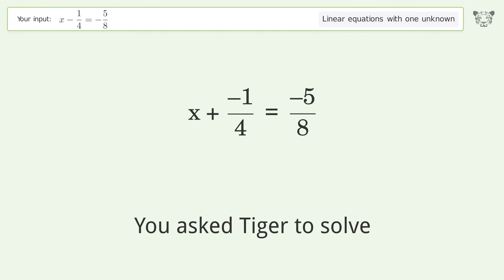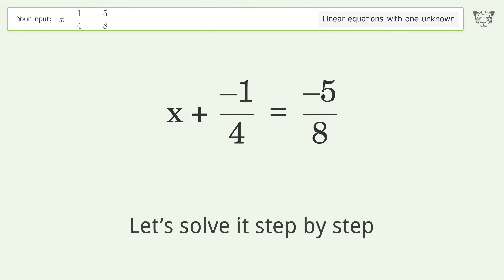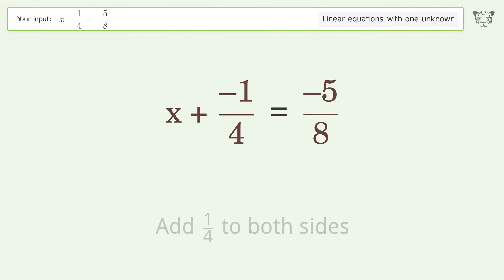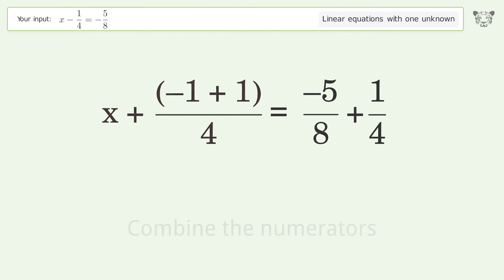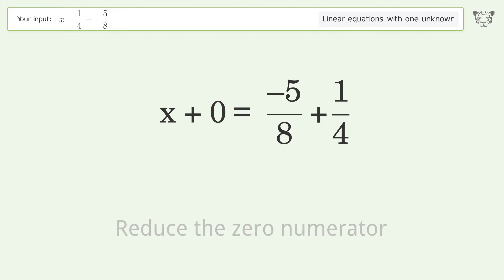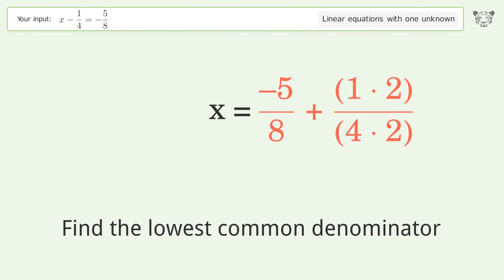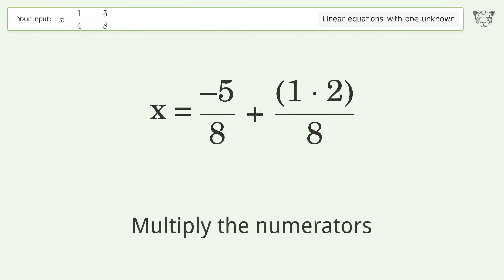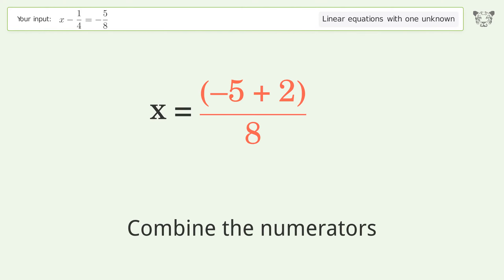Linear equation with one unknown: Solve x-1/4=-5/8 step-by-step solution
for a step-by-step and more tips and tricks for dealing with linear equations with one unknown.